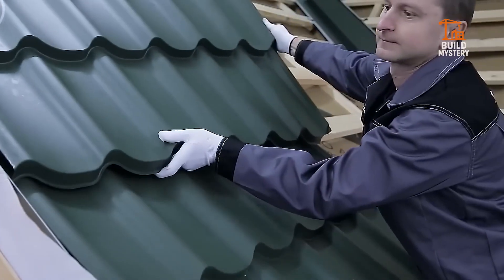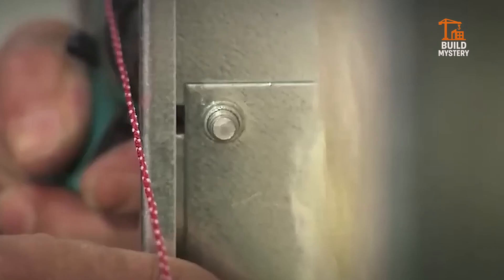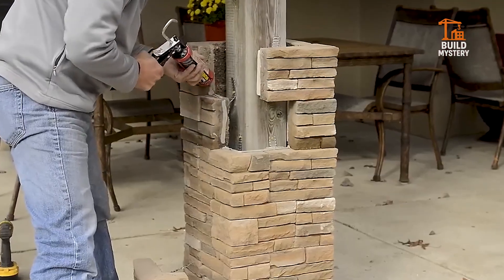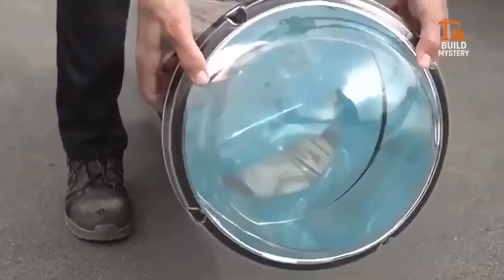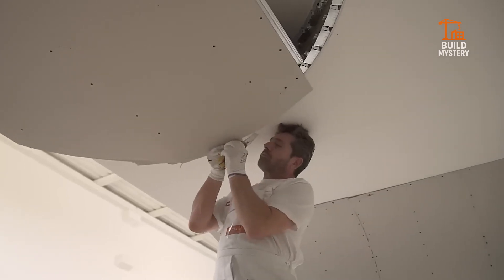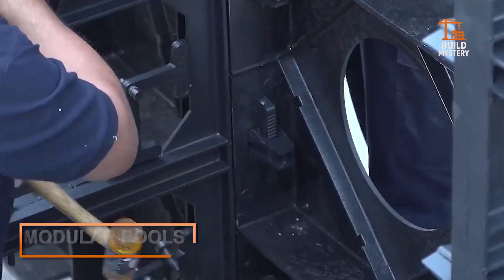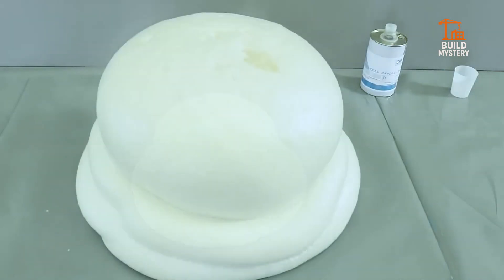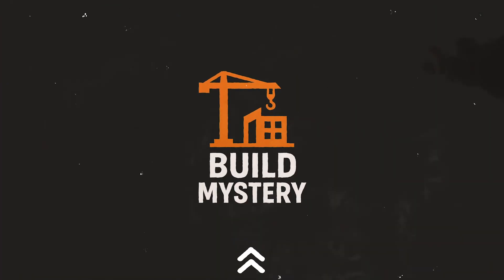Top 10 Genius Construction Techniques Changing the Industry | Build Mystery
🔨 Welcome to Build Mystery — where we reveal the smartest and most revolutionary construction techniques that are changing the game in 2025.
In this video, we explore 10 genius innovations that make building faster, stronger, and smarter. From Structa Wire for crack-resistant plaster to Cobra Flexible piping and modular pools that install in days — these methods are transforming the industry.
Whether you're a contractor, architect, civil engineer, or just passionate about how things are built — this is for you.
🚧 Topics Covered:
• Structa Wire (Reinforced stucco mesh)
• MC Inject (Crack-repair resin system)
• Modular Pools (Pre-fabricated installation)
• Umbrella Tiles (Heat-deflecting roof tiles)
• Cobra Flexible (Flexible construction piping)
• Solar Tunnel (Natural daylighting solution)
• Liar Durasol (Rigid insulated panels)
• Patterson Shoring (Floor support systems)
• Column Cladding (Architectural finishing)
• Stofix Brick (Click-in brick panels)